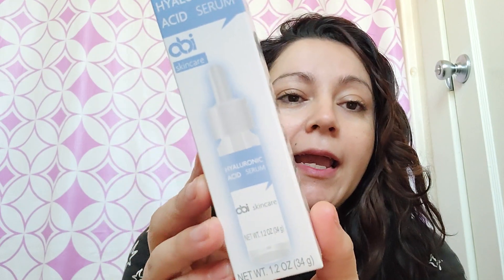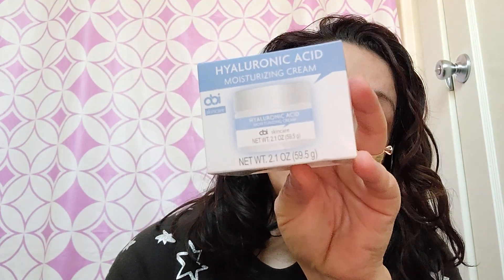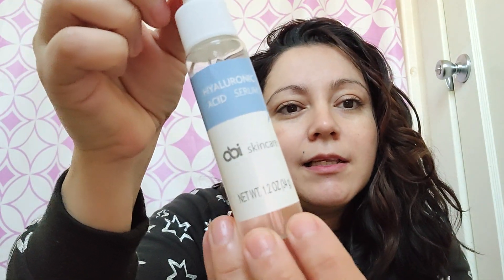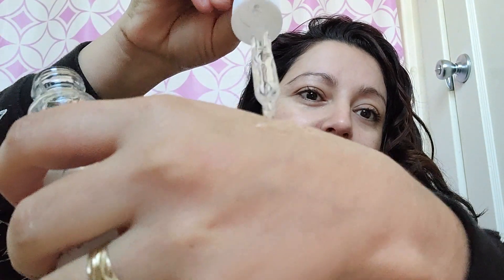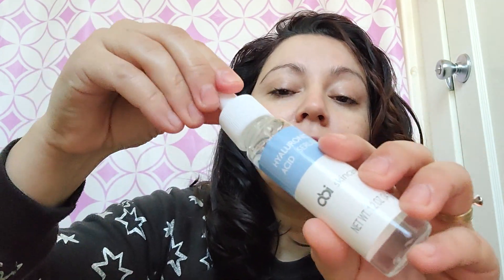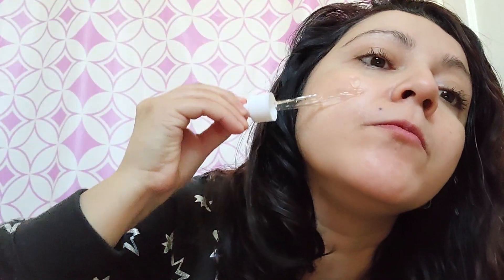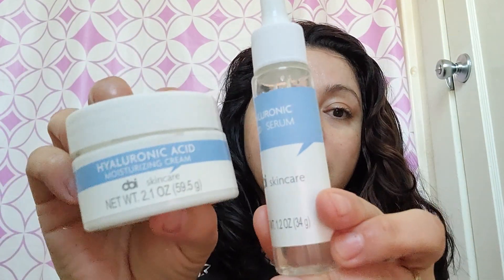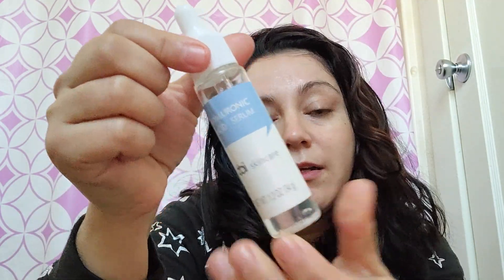abi skincare hyaluronic acid serum from Dollar tree 🌳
today I'm reviewing the abi skincare hyaluronic acid serum from Dollar tree I hope you find this video helpful much blessings.